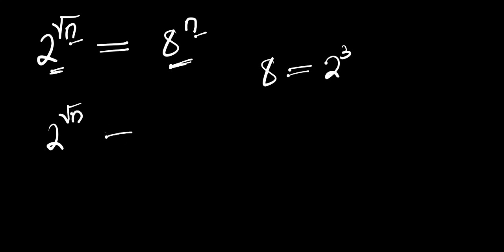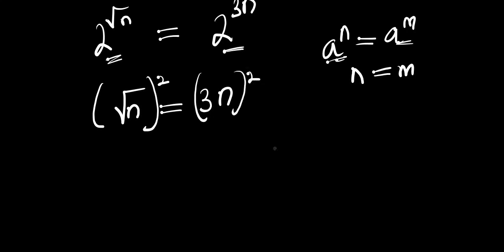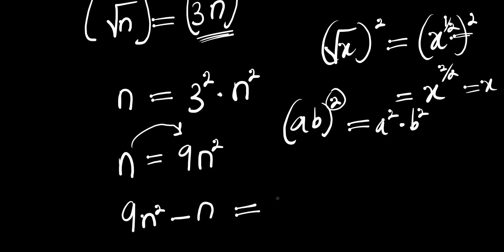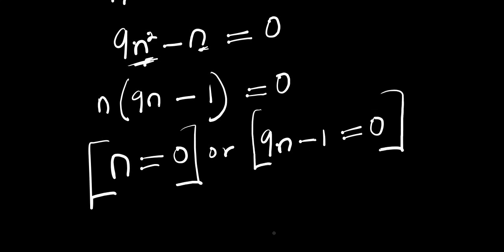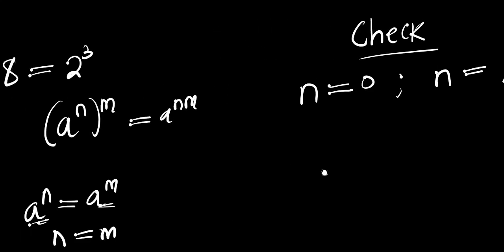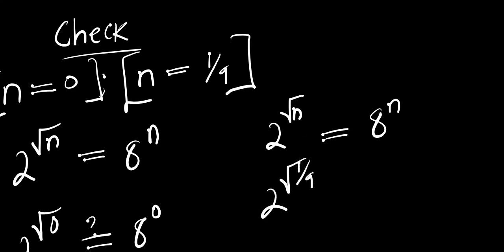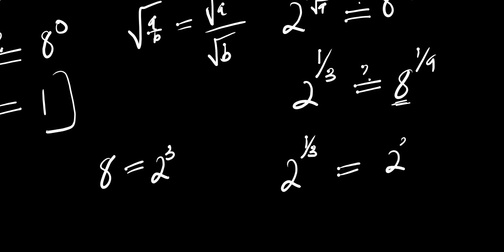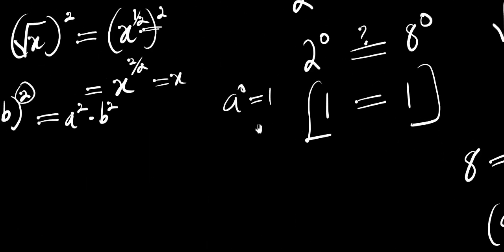JAPAN || A Nice Trick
Looking to master tricky math problems like a pro? In this video, I break down a classic Olympiad-style problem.

Learn the quick and clever factoring trick to simplify massive exponents in seconds. Perfect for math enthusiasts, competitive exam prep, and anyone looking to level up their problem-solving skills!